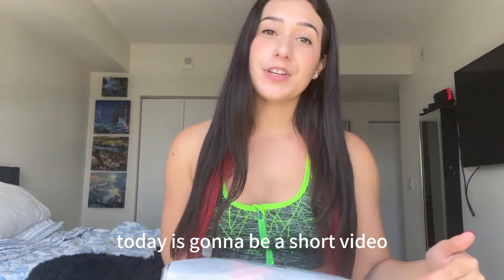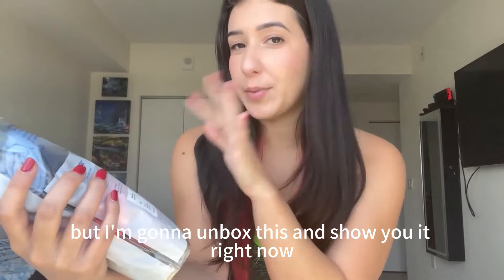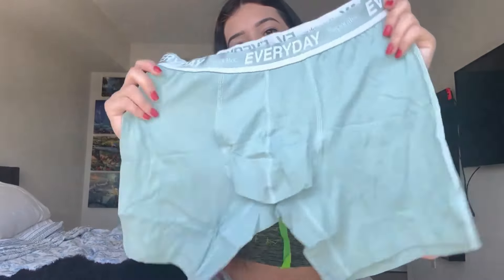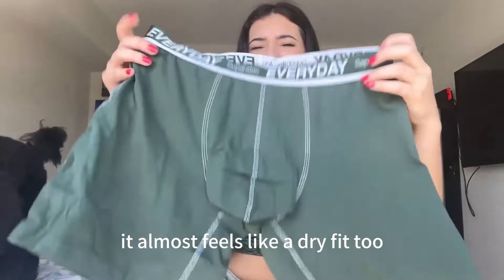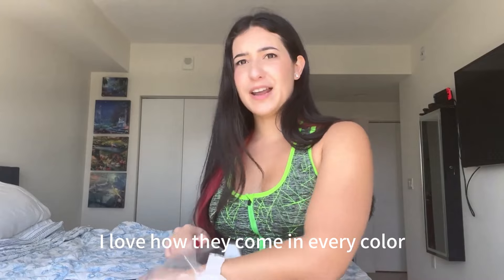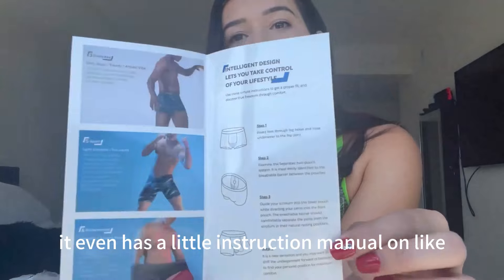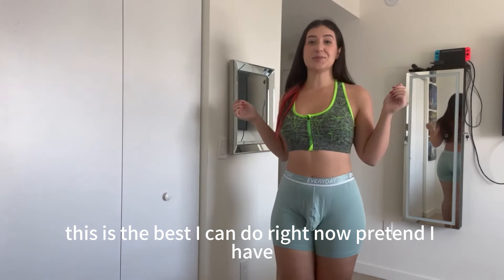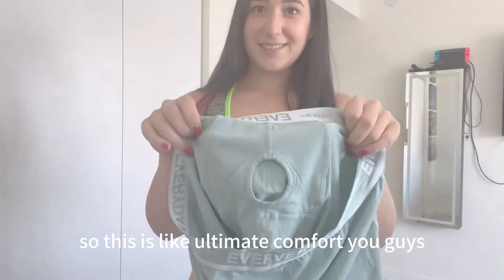Girl Tries On Separatec Underwear | Honest Fit & Comfort Review!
Join me as I try on the Cotton Colorful Everyday Boxer Briefs 7 Pack and explore the unique design of Separatec Dual Pouch Underwear. Get ready for an honest review and a fun look at these innovative undies!